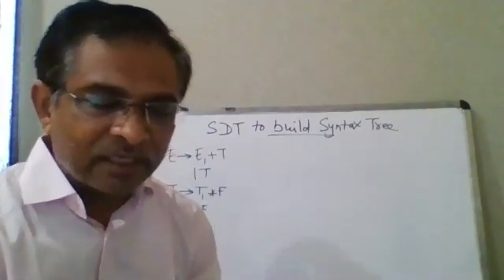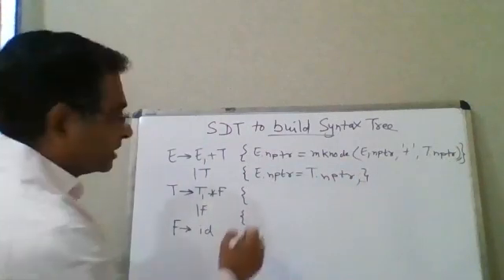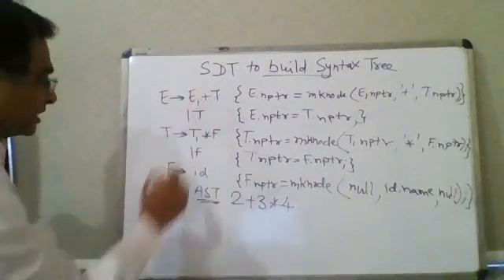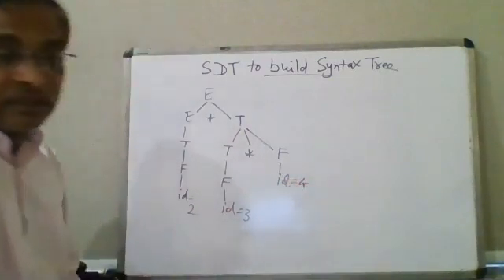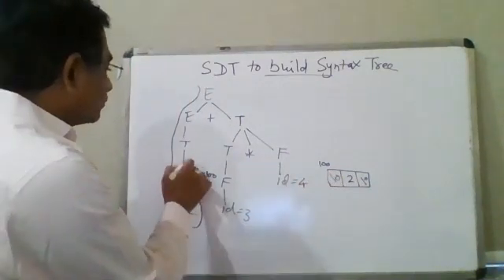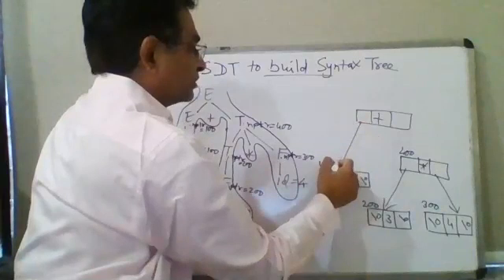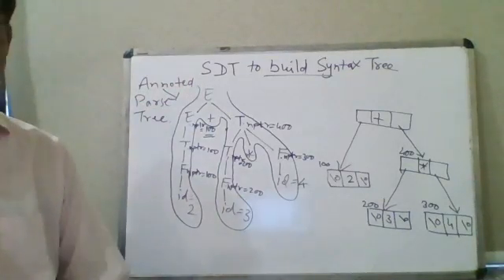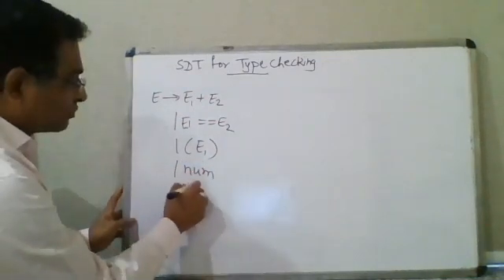SOT 3rdYear SSCD SDT Lec3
Examples continued on Syntax Directed Translation